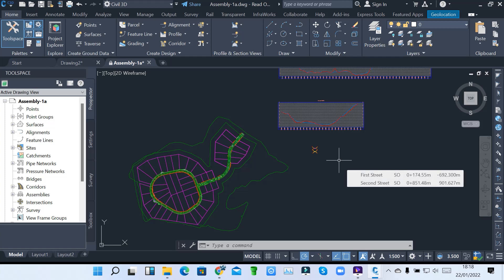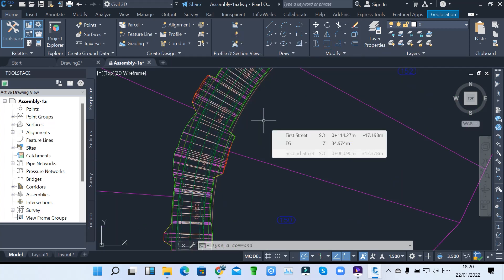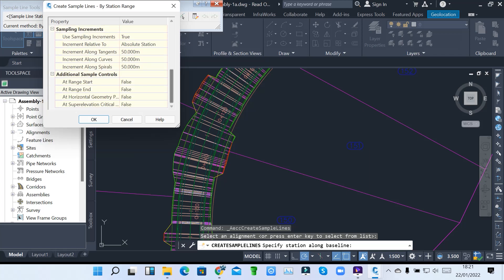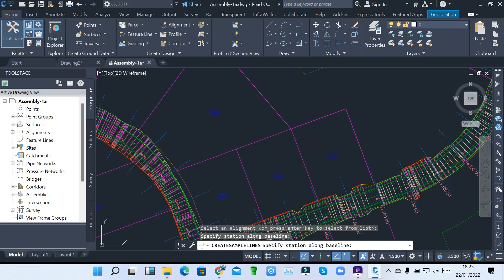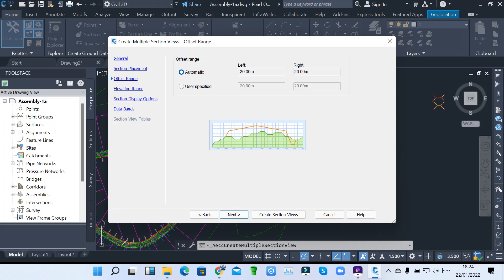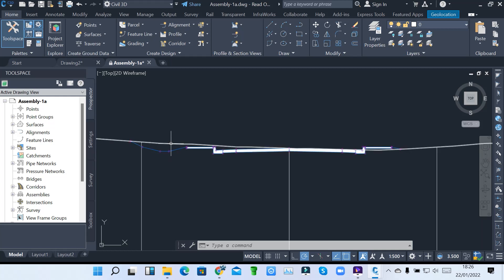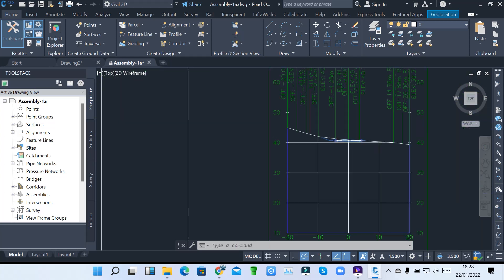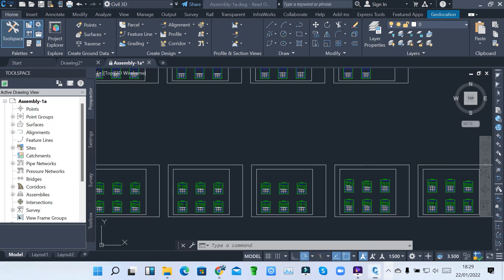AUTOCAD CIVIL 3D INTRODUCTION PART 7